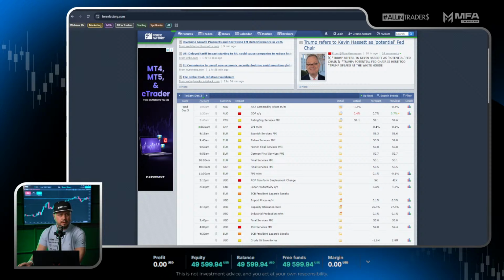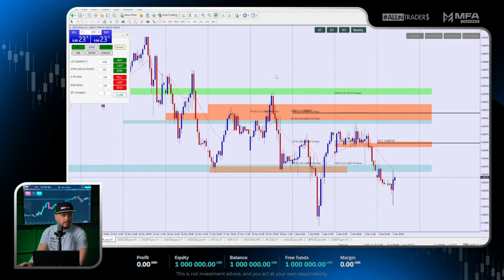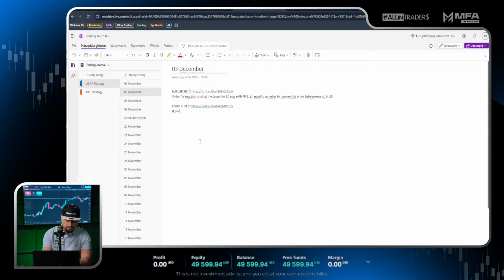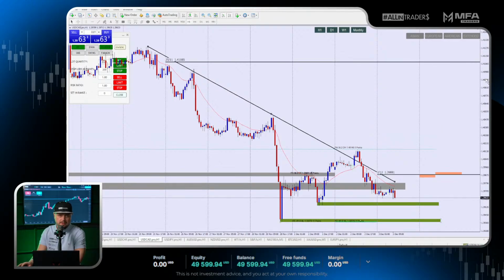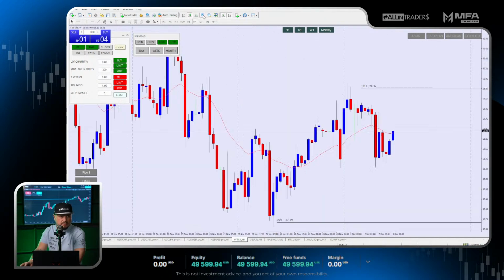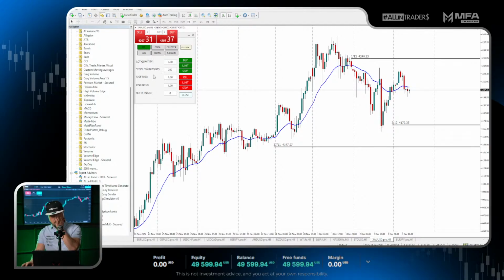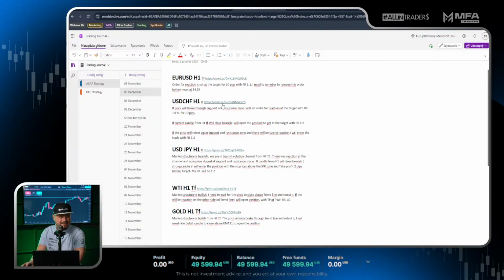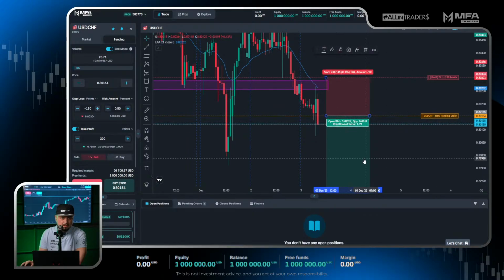Forex Trading LIVE: Live Trading and Analysis | ALLinTraders (signal, forex, xauusd)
🔵 Problems with trading tax settlements? Not for them

🚫The video contains self-promotion, i.e., promotion of our own brand.